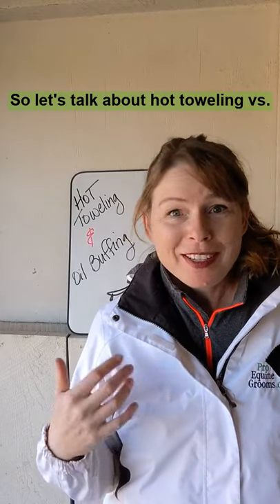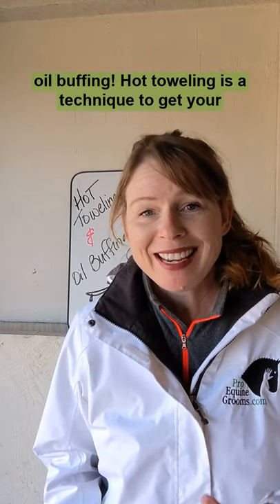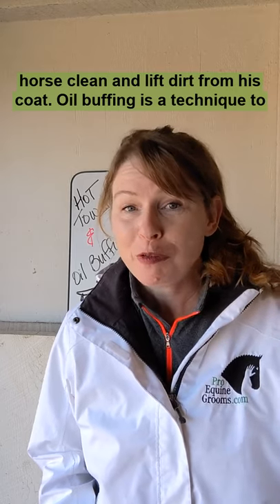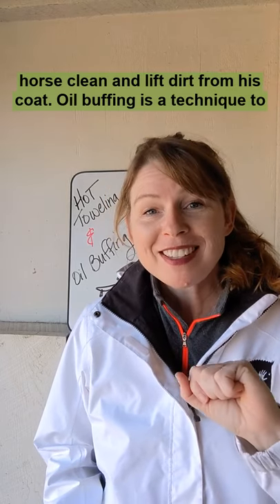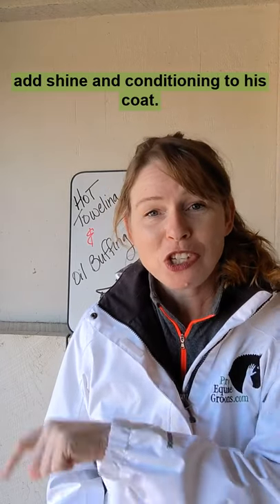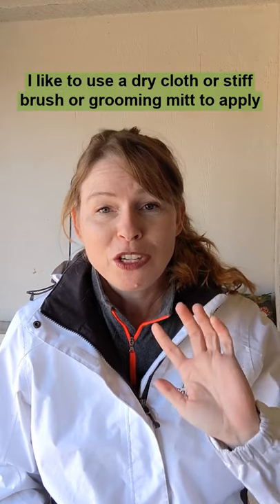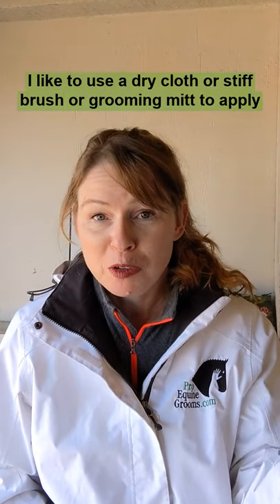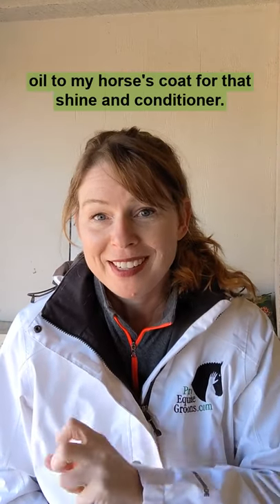Horse grooming - hot toweling vs. oil buffing!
The differences between hot toweling and oil buffing your horse!